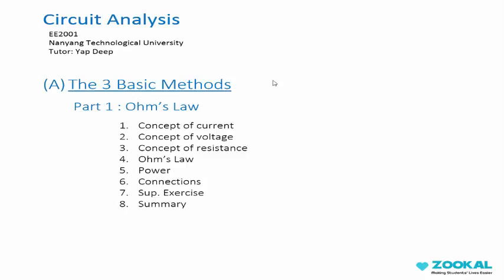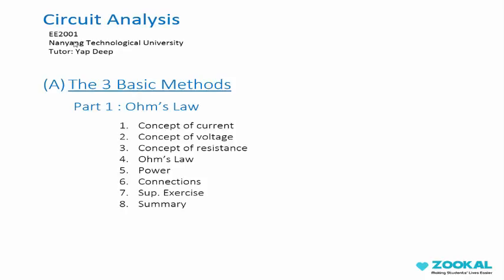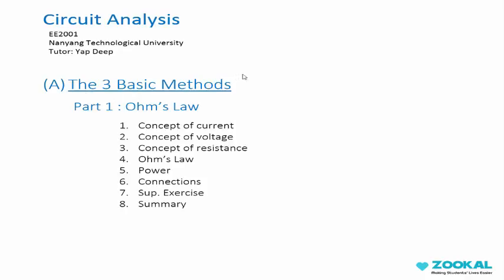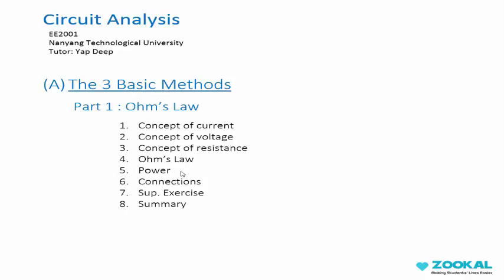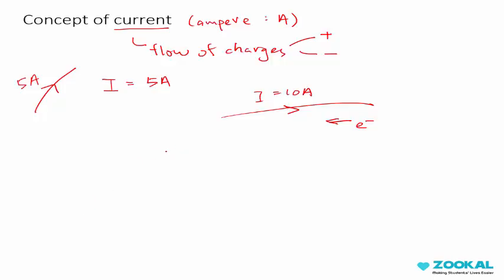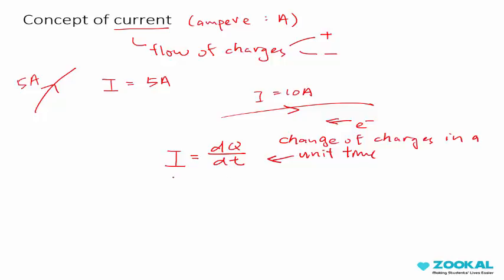Circuit Analysis EE2001 NTU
Part 1: Ohm’s Law
Part 2 : Kirchoff’s Law
Part 3: Thevenin’s Theorem
Part 4: Operational Amplifier
Part 5: Transient Response (Understanding Energy Storage Elements)
Part 6: Transient Response(RLC Circuits in Time Domain)